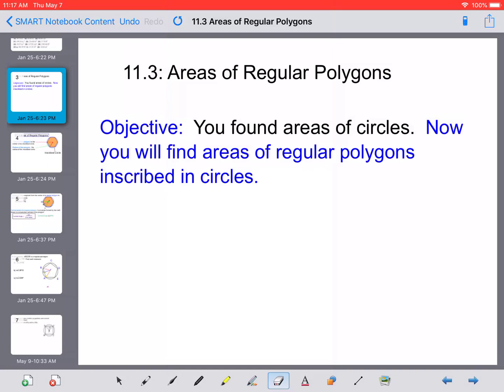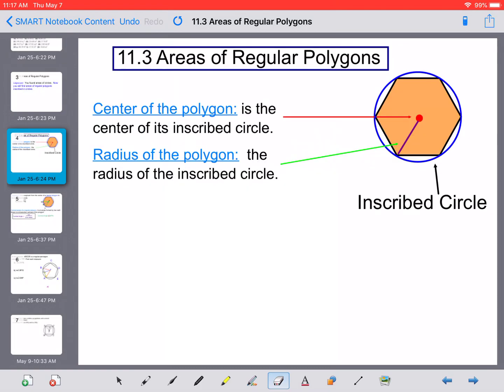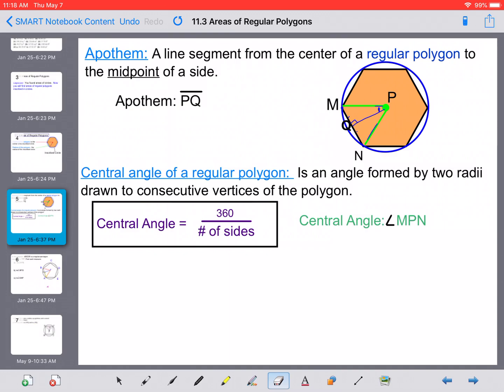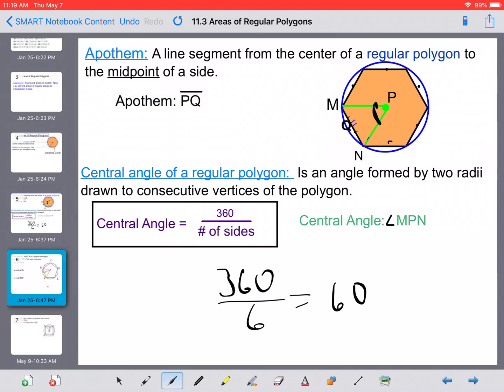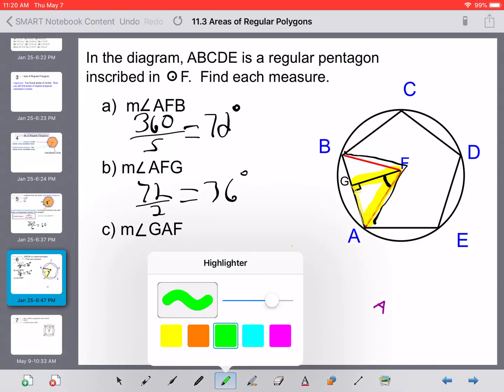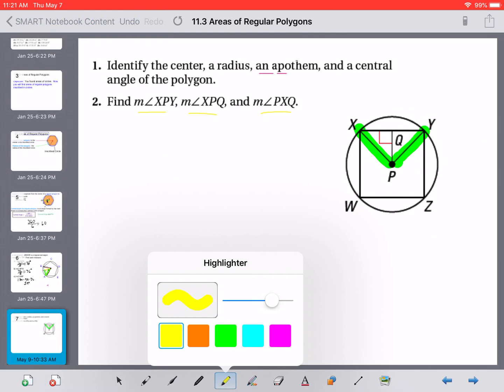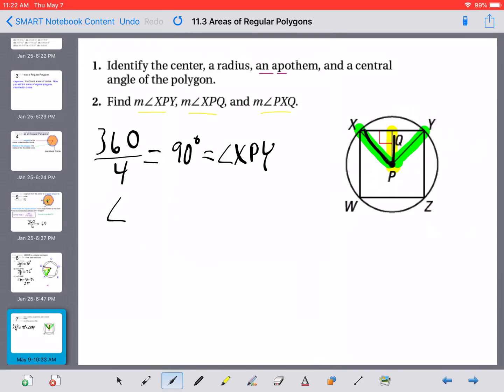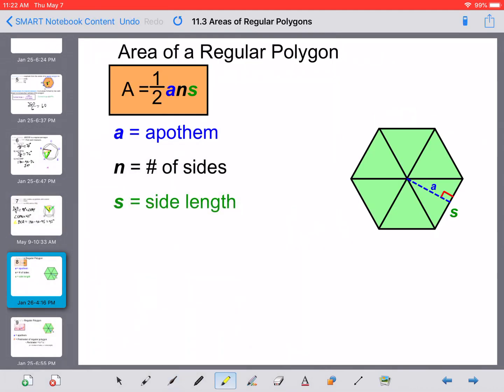11.3 Volume of regular polygons